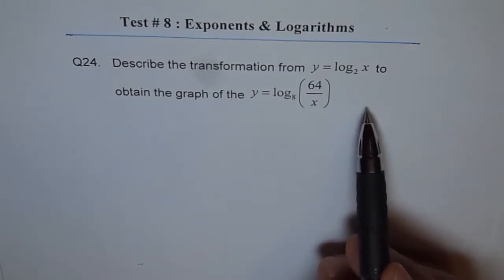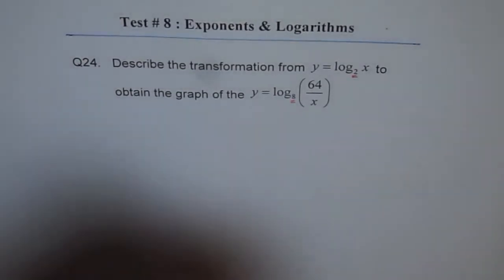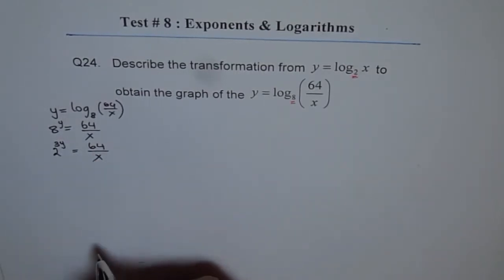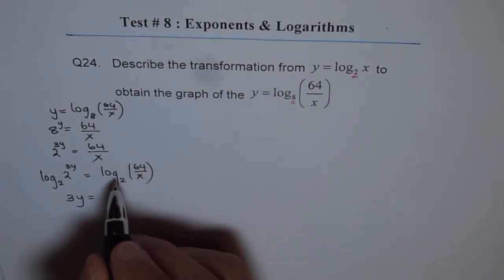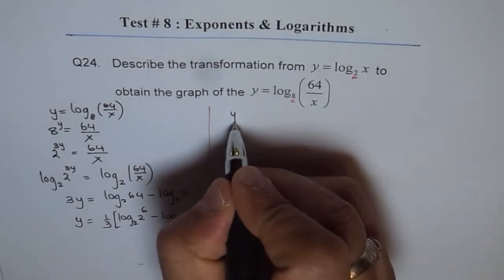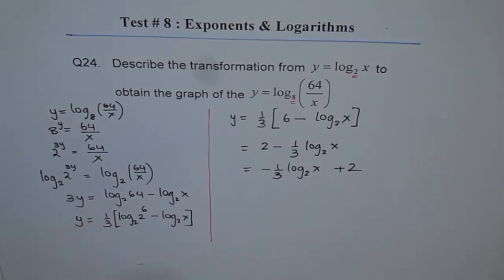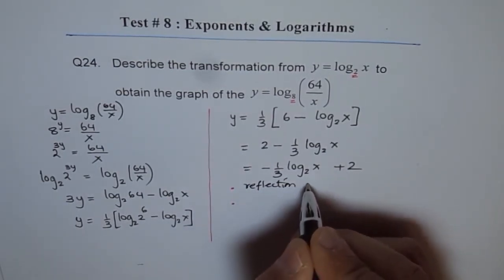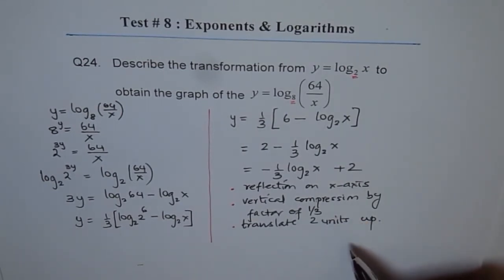Describe Transformation of Log Function Q24